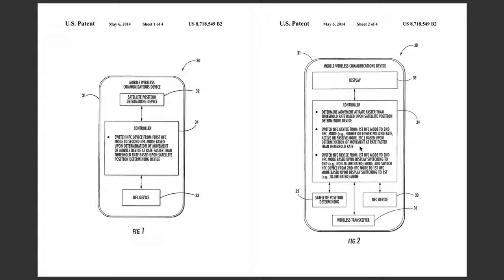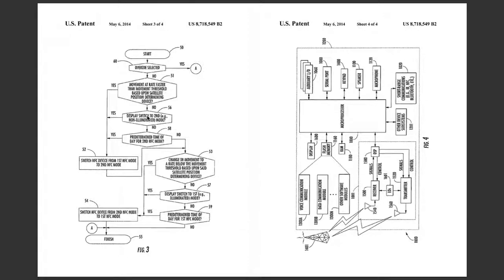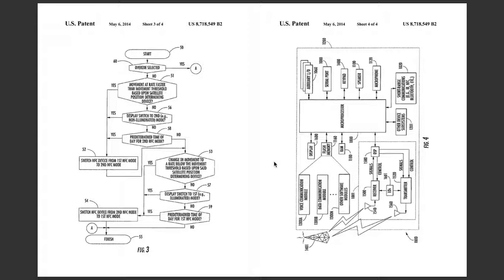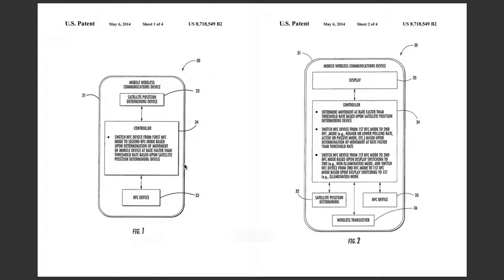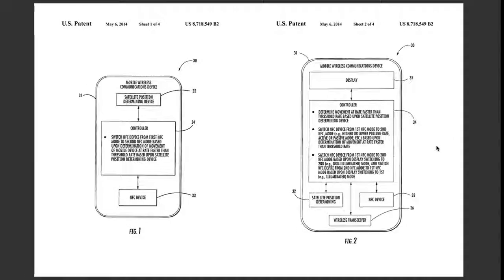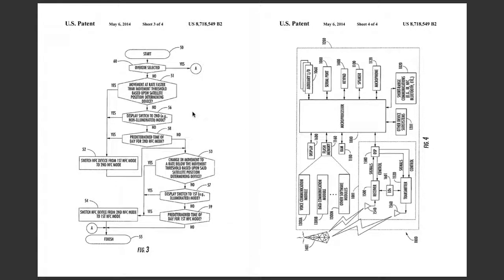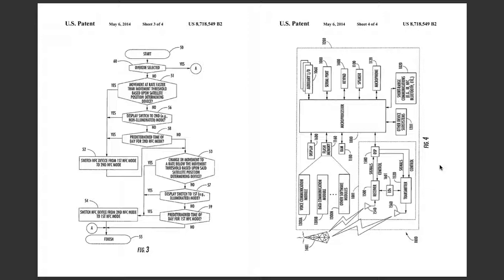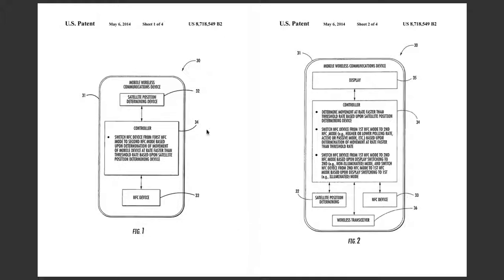Patent Overview Part 2 Drawings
This is a breakdown of the typical parts of a U.S. Patent.